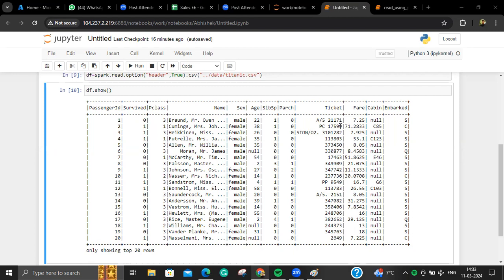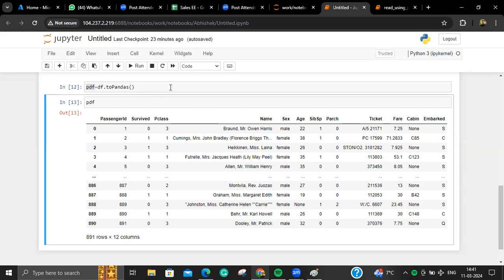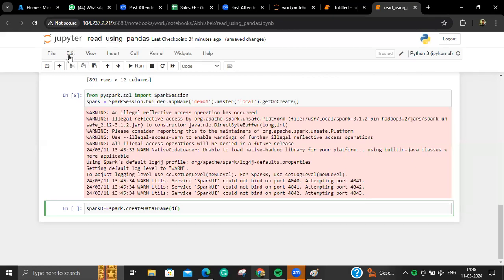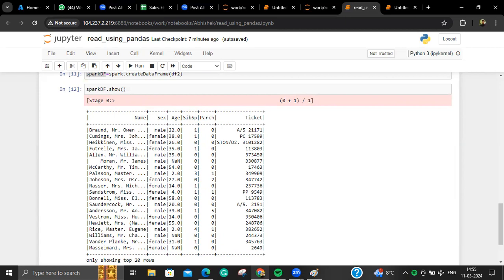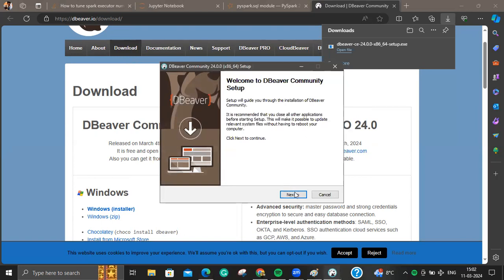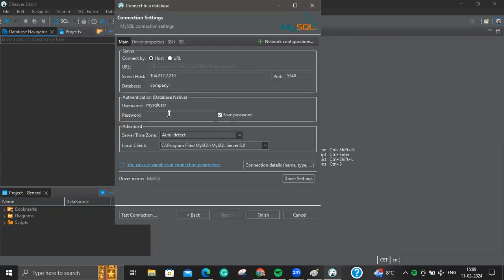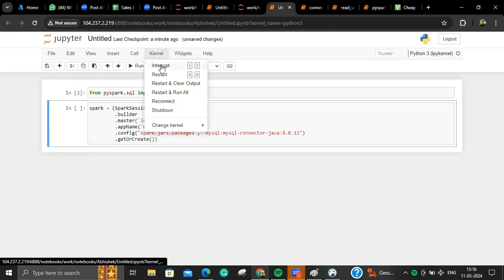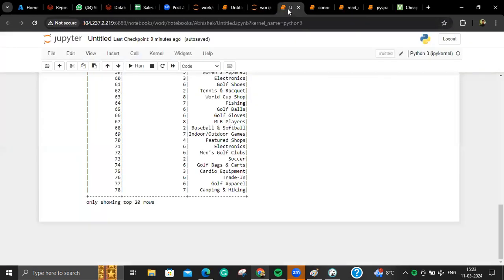Siva Big Data | Class 3 | Load the data to Spark Df and Pandas DF